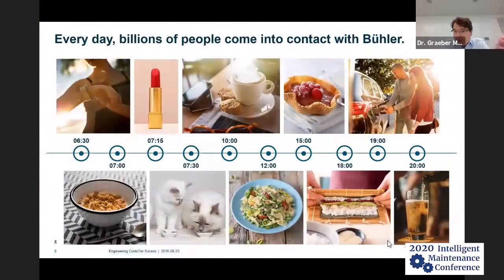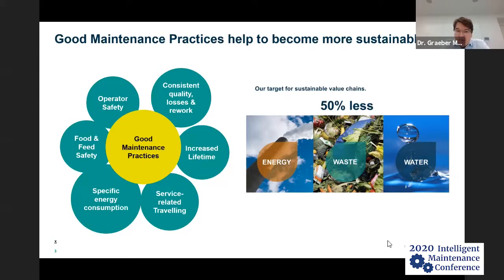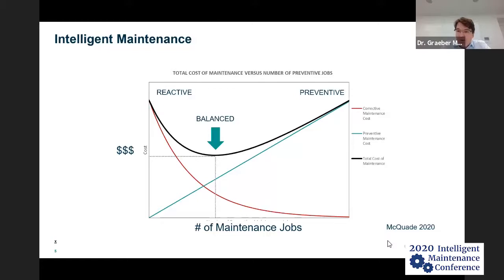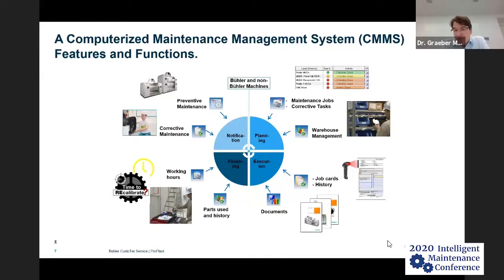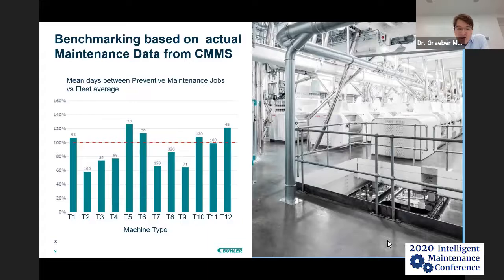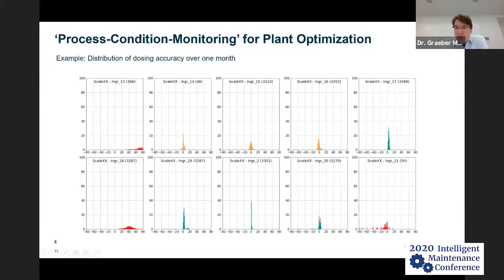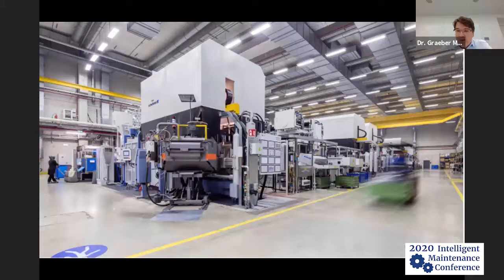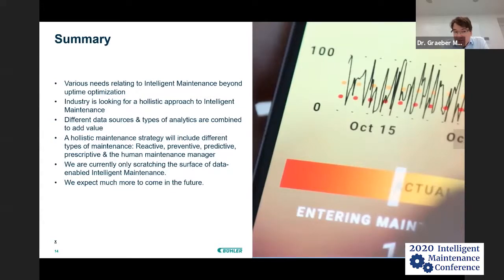[IMC2020] Intelligent maintenance in food and feed processing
by Dr. Matthias Graeber from Bühler at IMC2020